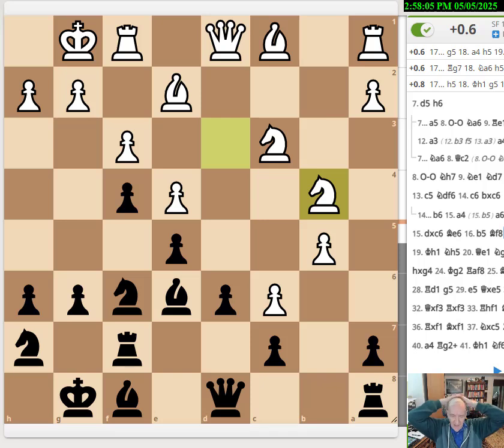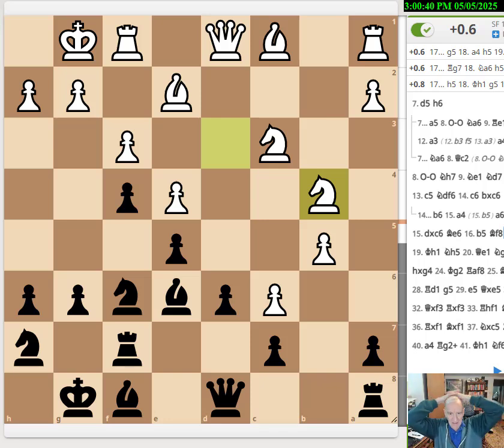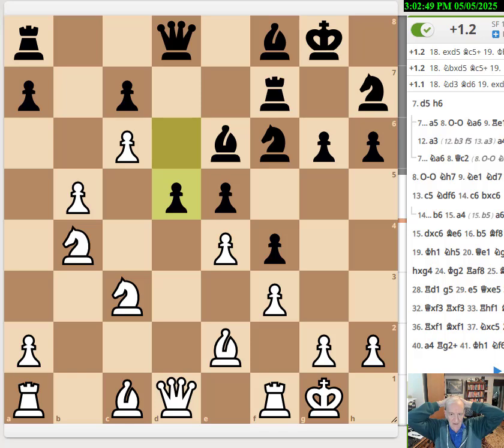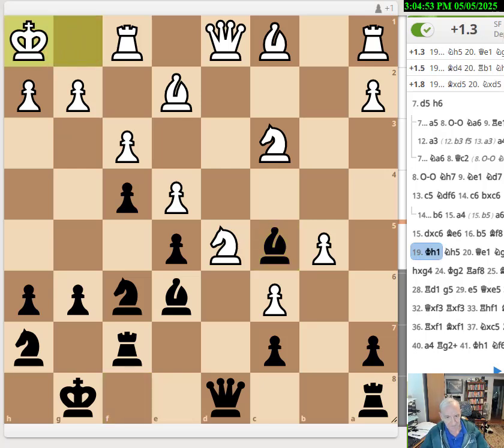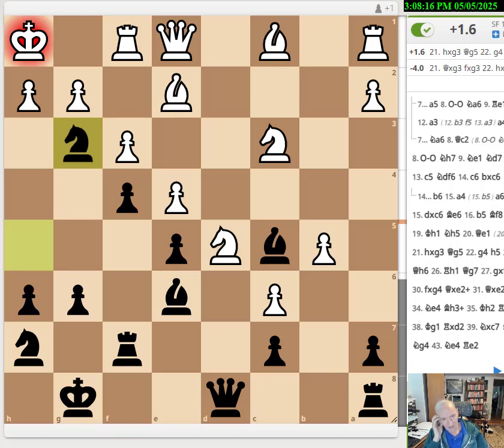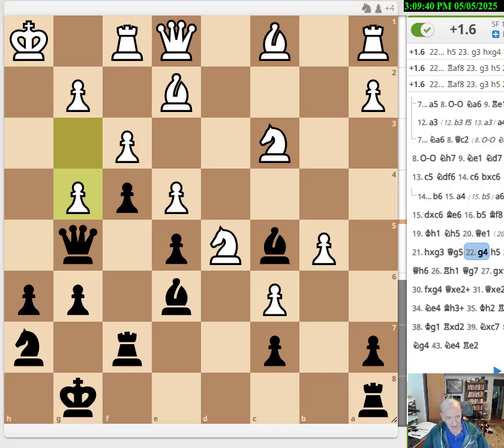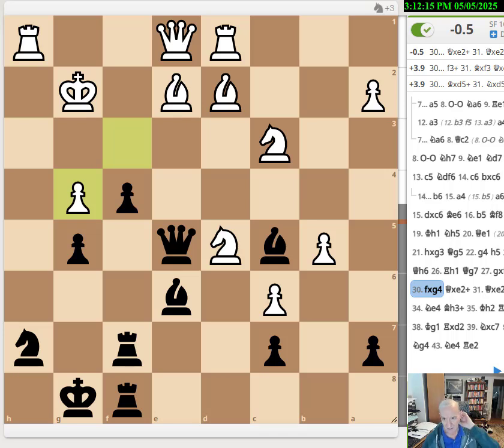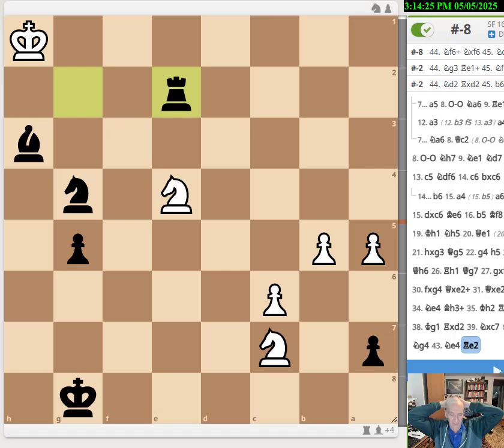3 Ply for Checks, Captures, Threats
NM Dan Heisman discusses the "3-ply" for checks, captures, and threats: the opponent's previous move, your current candidate moves, and the opponent's dangerous possible replies to your candidate moves. This video won the 2025 CJA Award for "Best Instructive Lesson (online)" in the video category

This channel is with 390+ videos covering all aspects of chess improvement!

NM Dan Heisman has been a full-time chess instructor since 1996 and is the author of 14 chess books, the TV show "Q&A with Coach Heisman" on Chess.com and the radio show "Ask the Renaissance Man" on the Internet Chess Club. Radio personality Howard Stern was one of Dan's students. Dan tries to answer comments on YouTube but for a quicker, more comprehensive answer (or questions about lessons), contact Dan via email, skype, or phone via Dan's His Chess Tip of the Day is @danheisman on Twitter, which won the awards for "Best Twitter Feed" in 2021 and 2023 from the Chess Journalists of America.

Check out NM Laura Smith and my Chessable course on the important and common Counting tactic called: "Can you take it? Note: It starts easy but it gets very challenging by the end & is not just for beginners.